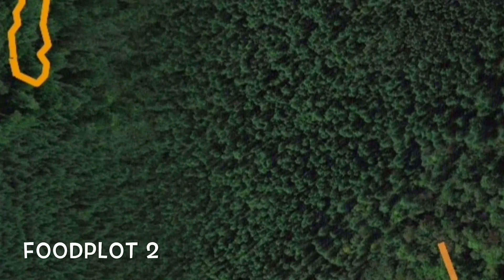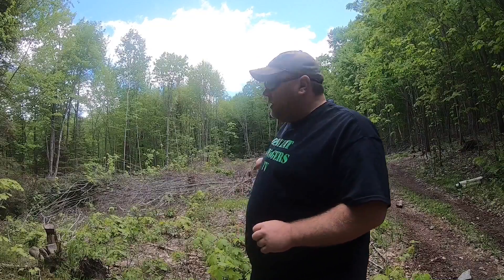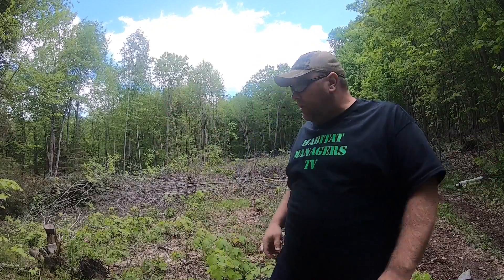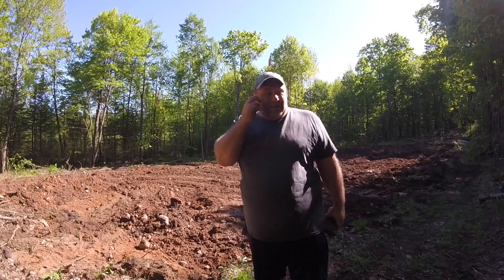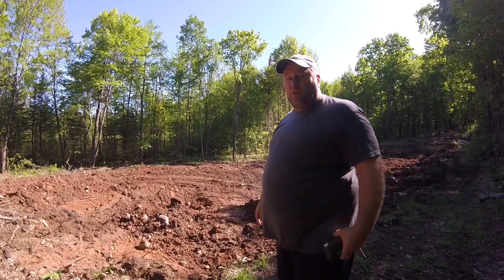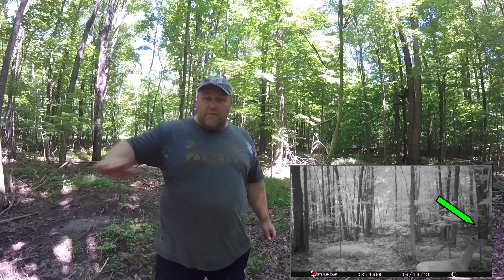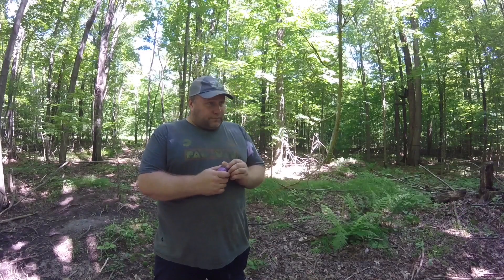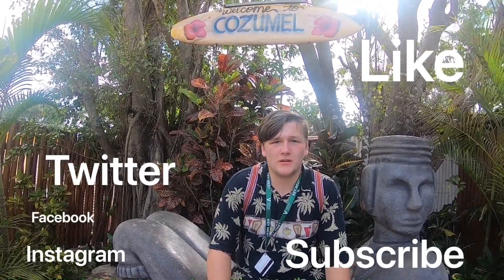June 2020 Hunting land work.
Pulling stumps, cleaning, and mock scrape.